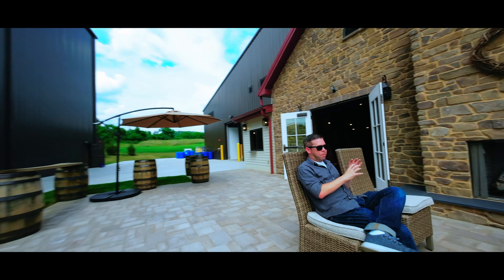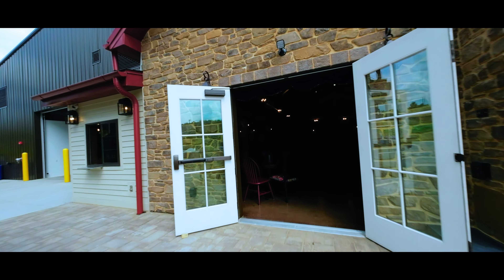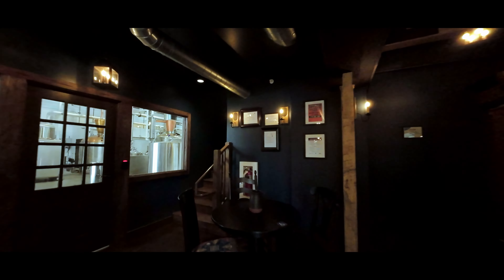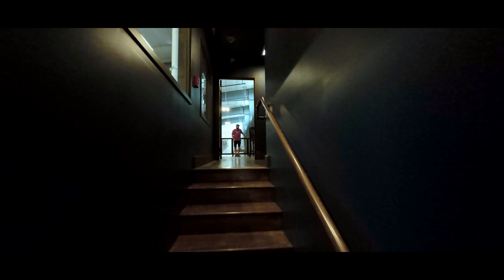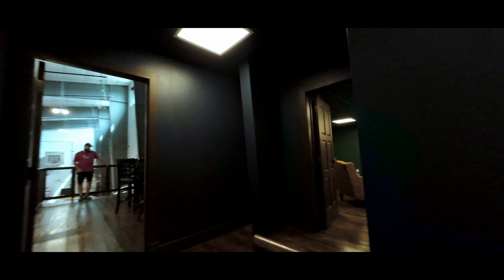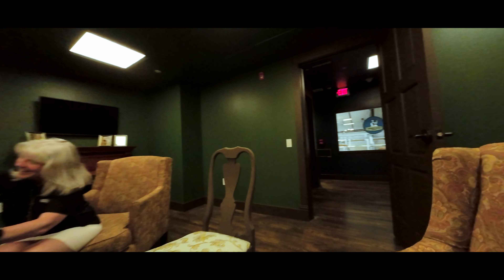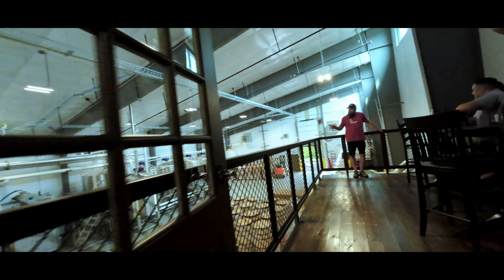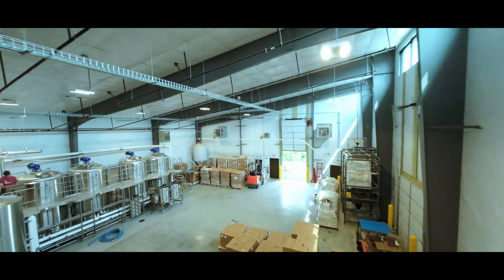Liberty Pole Spirits Whiskey Campus Drone Flythrough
Bradley Martin flies his FPV Drone through our new distillery campus to show the amazing setup and incredible ambiance.  Enjoy!